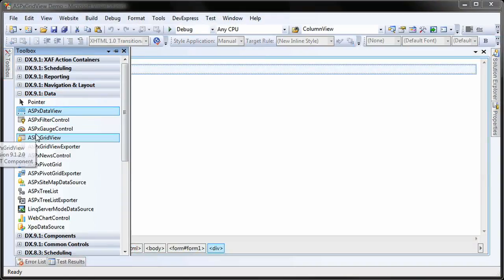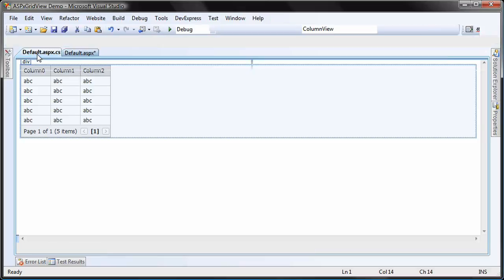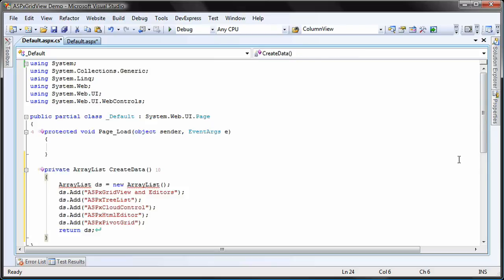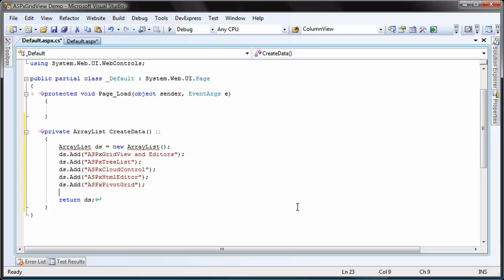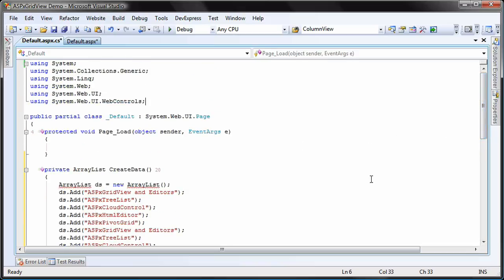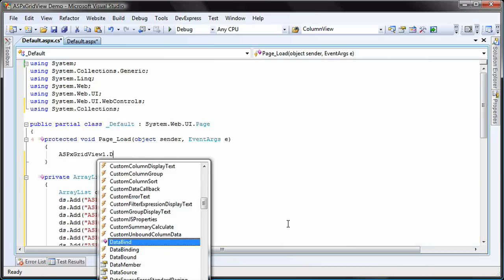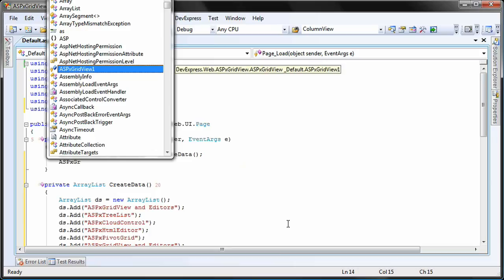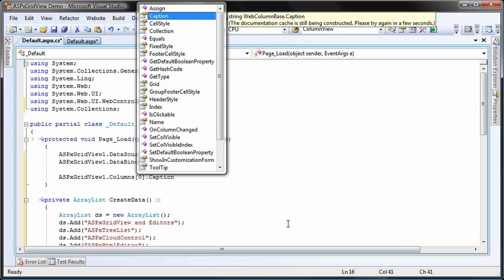ASP.NET Grid - How to Bind to an Array List - Tutorial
This video covers our 2009 release.  Learn how to bind DevExpress' ASPxGridview to an array list.  For more information on our latest subscriptions, please visit...